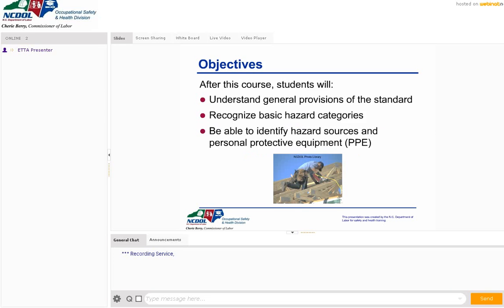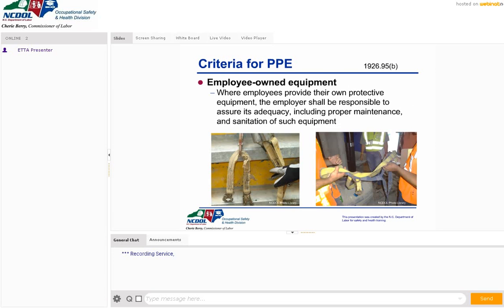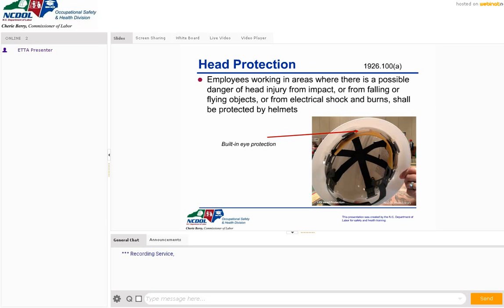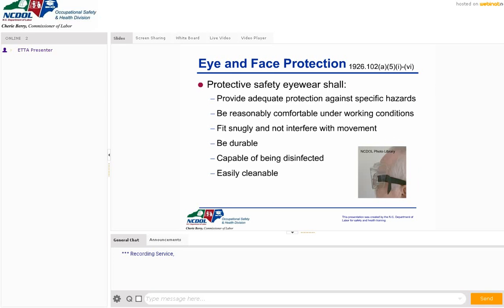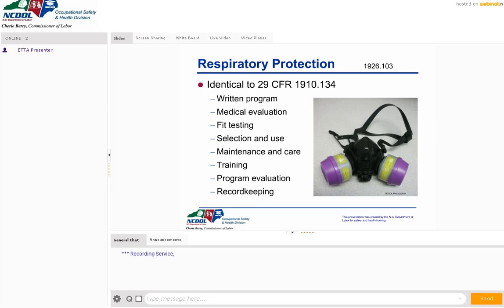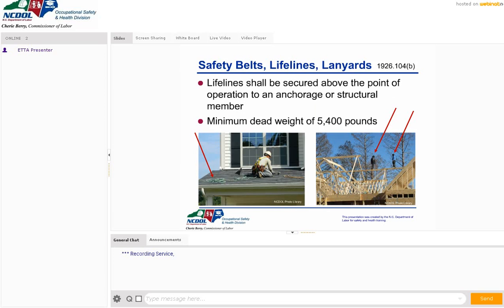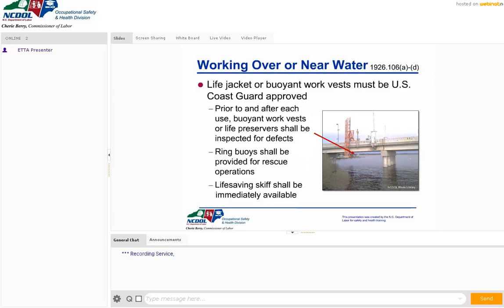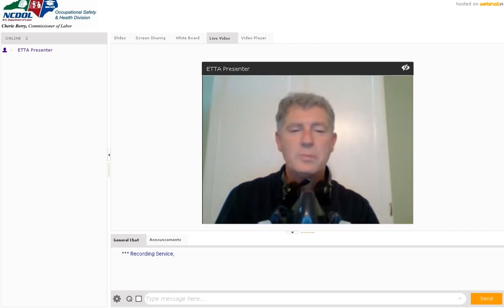PPE Construction COVID19